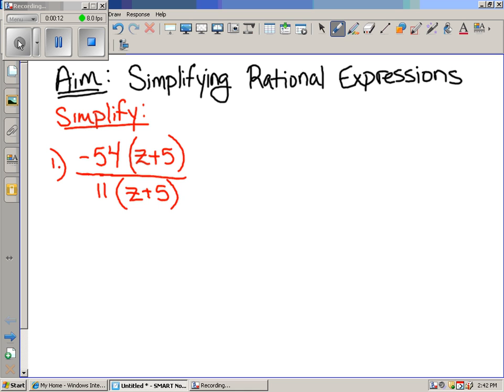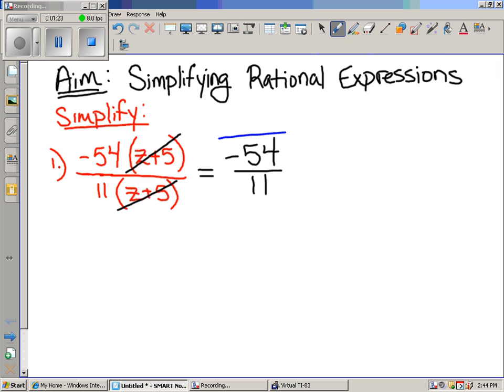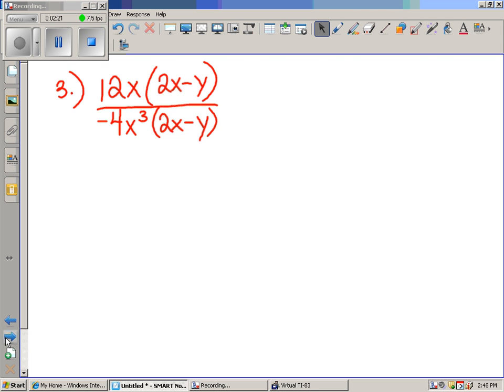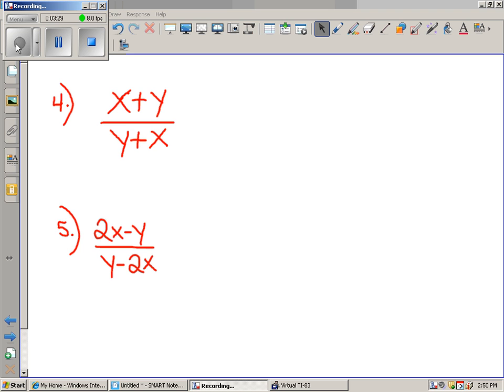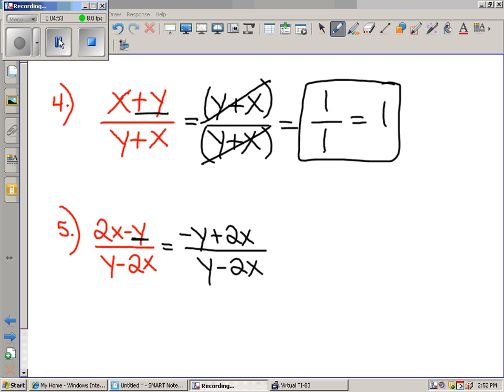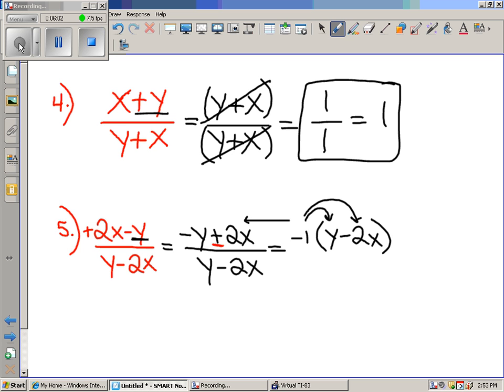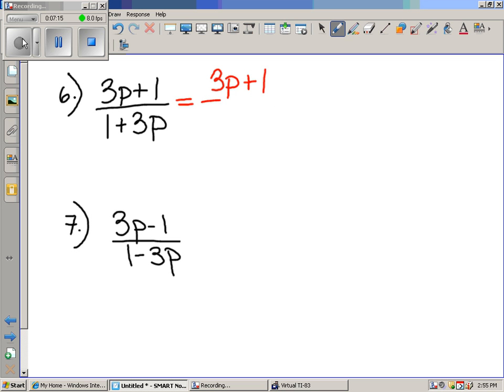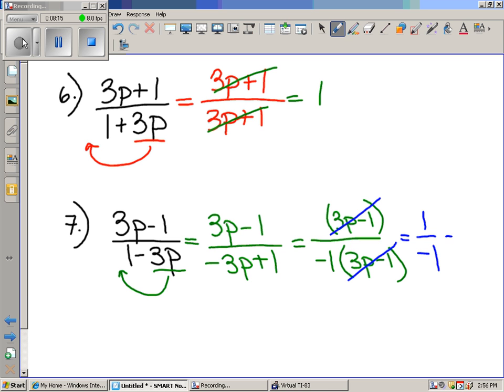11.17.2010 - Algebra 2 - Simplifying Rational Expressions